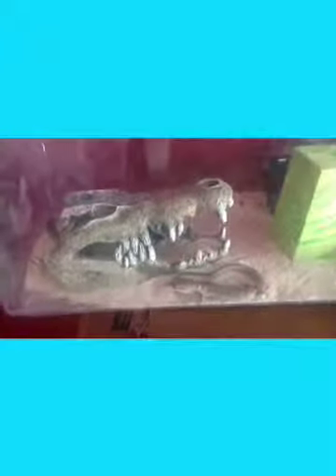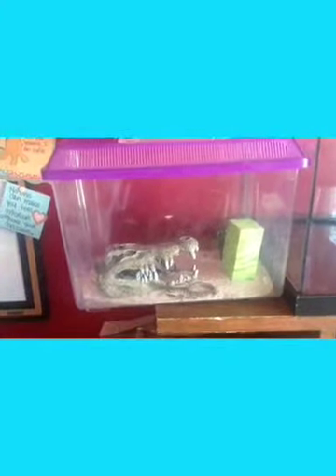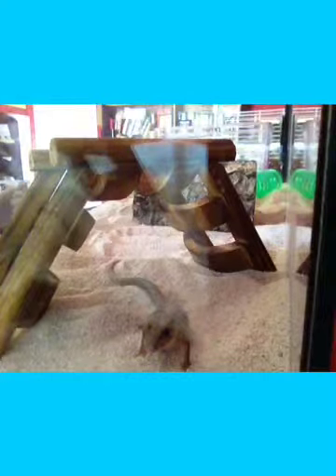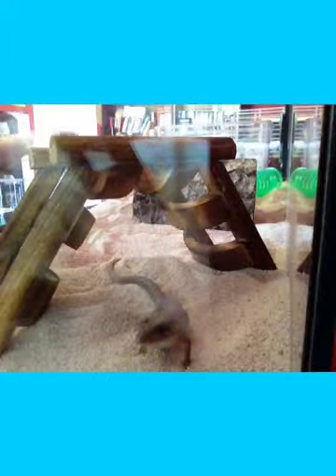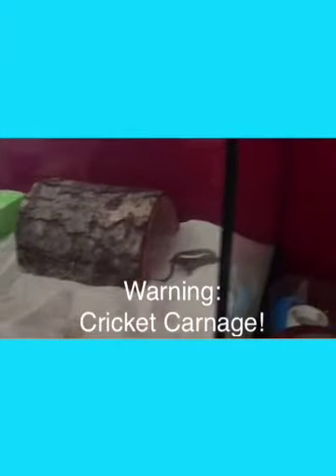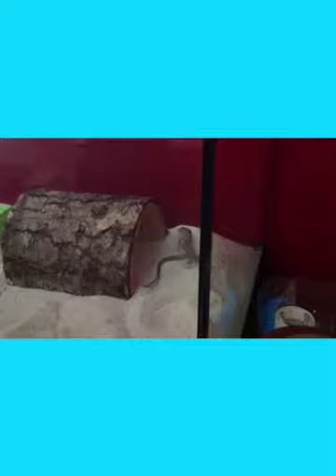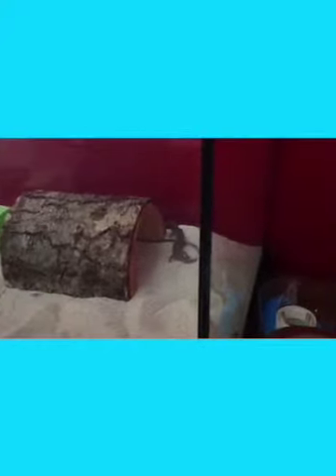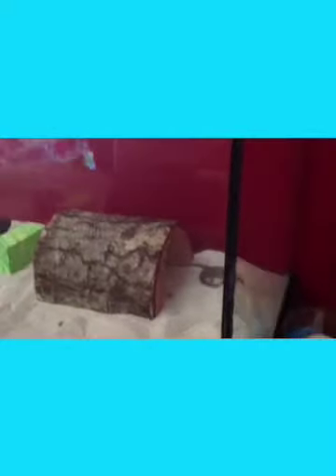Alligator Lizard Tank Set Up & Noms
Flemming, our 1 year old alligator lizard, gets a new tank and then has a cricket feast!